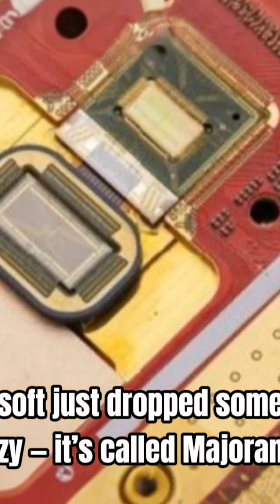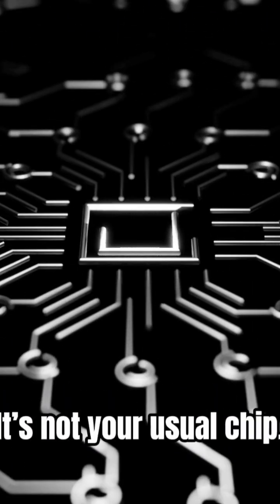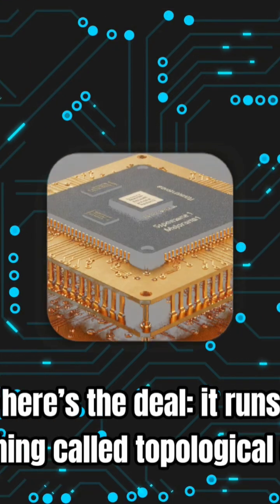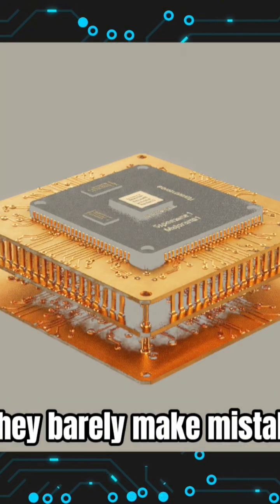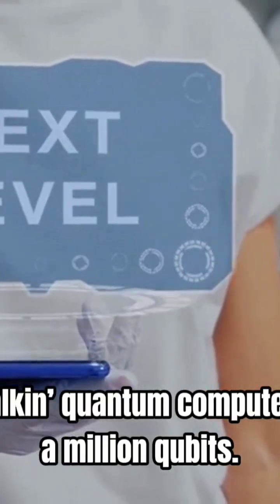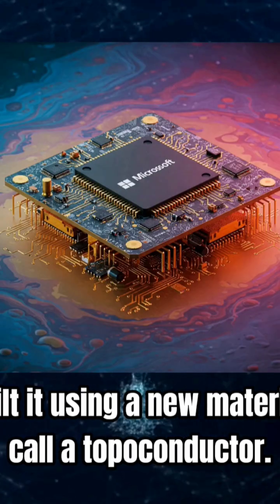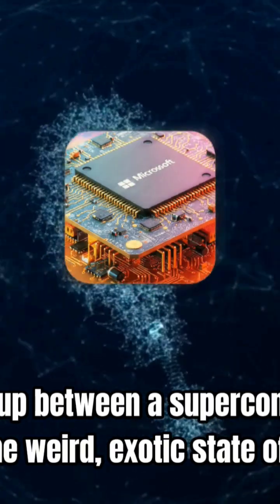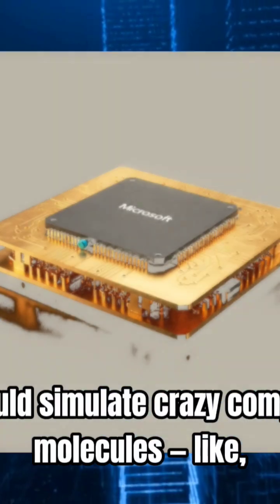Microsoft’s New Era vs Silicon Titans